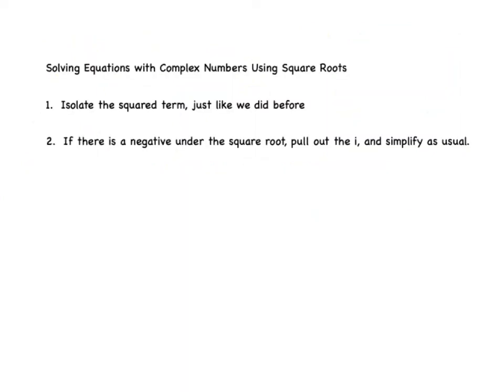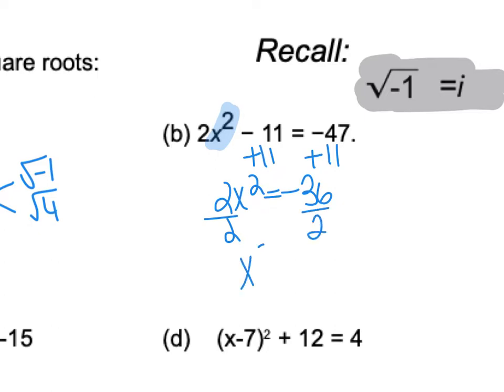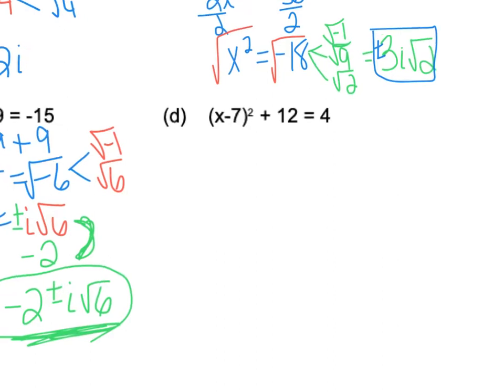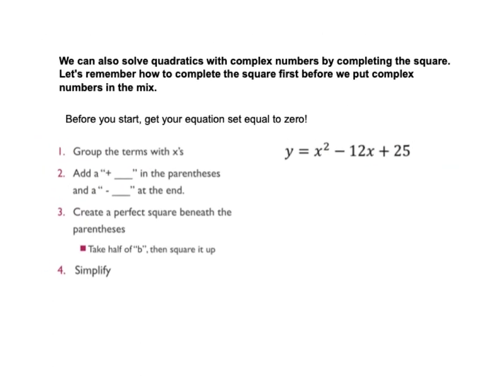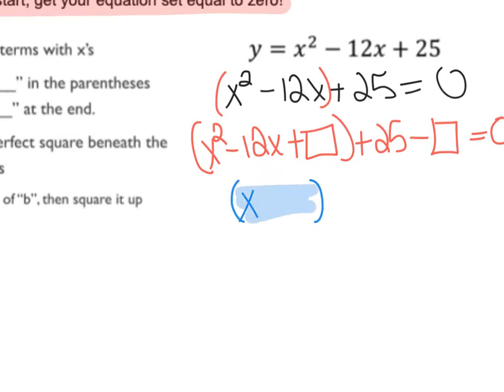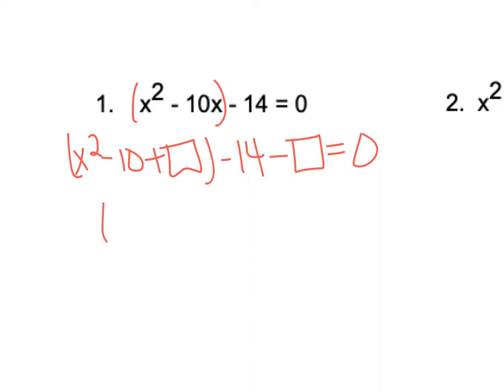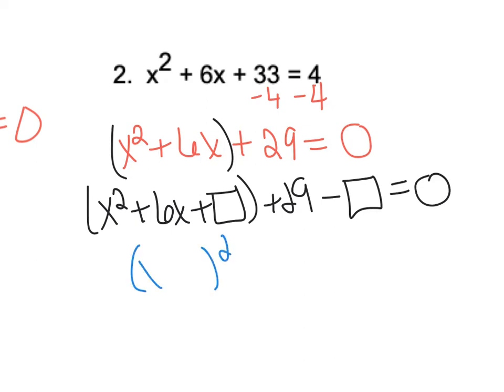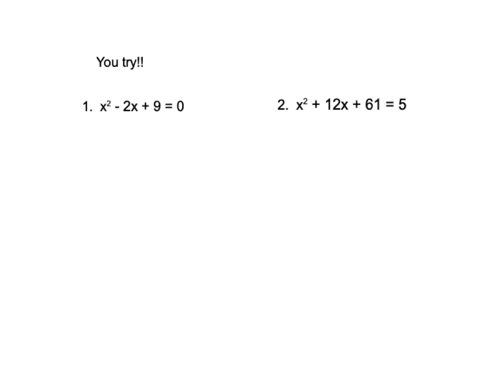Solving quadratics with complex numbers